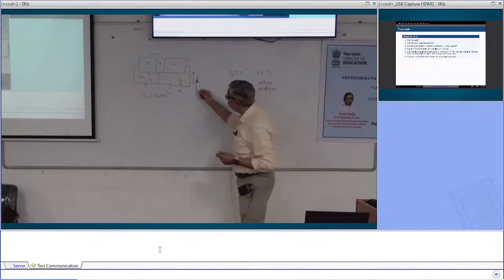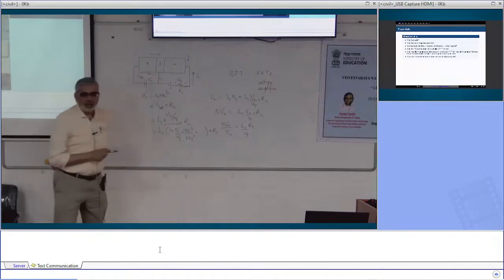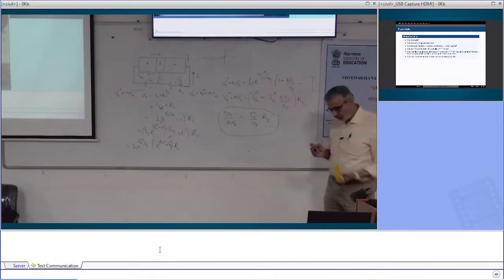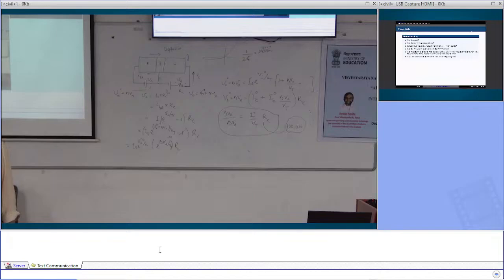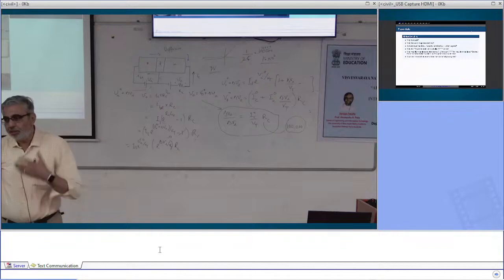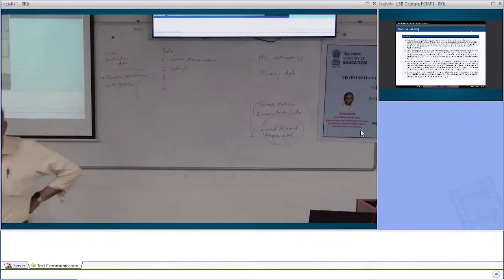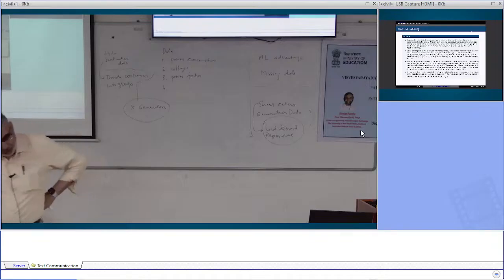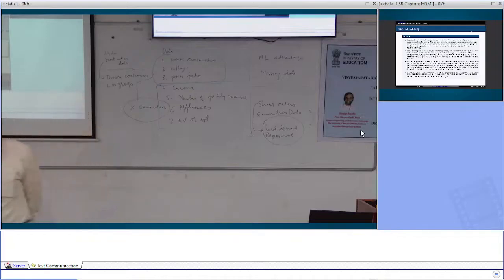T01 Tutorial on inverter simulation and harmonic elimination technique